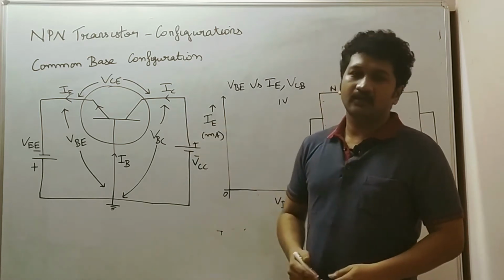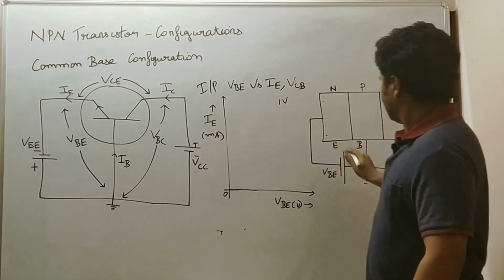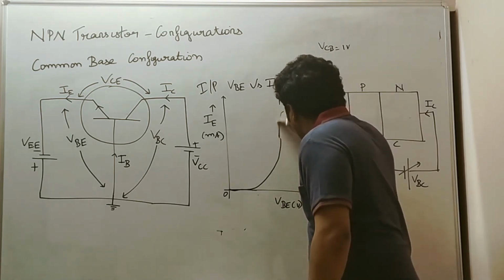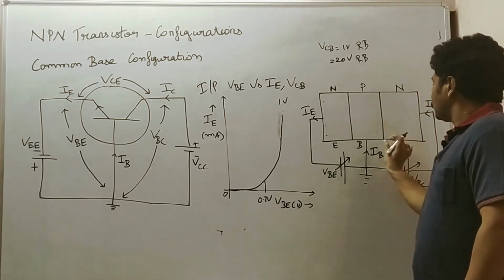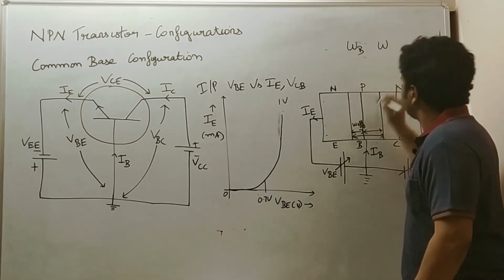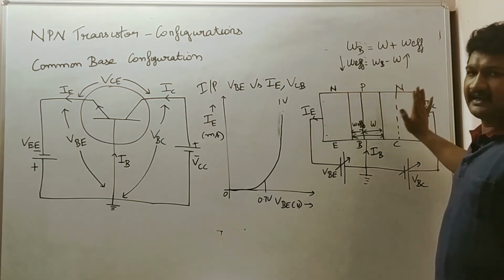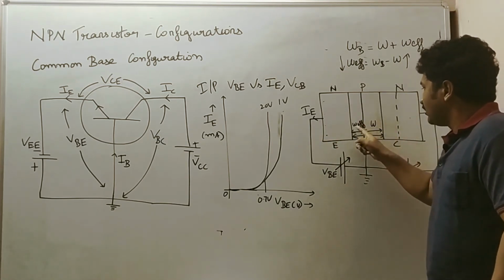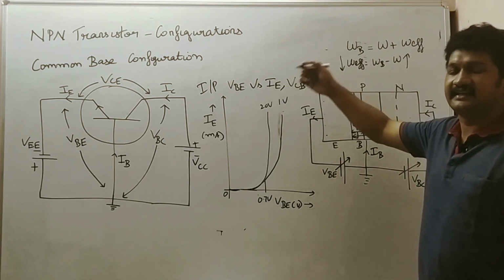Common Base Configuration Input Characteristics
In this video, I have discussed in detail about the Input characteristics of CB configuration